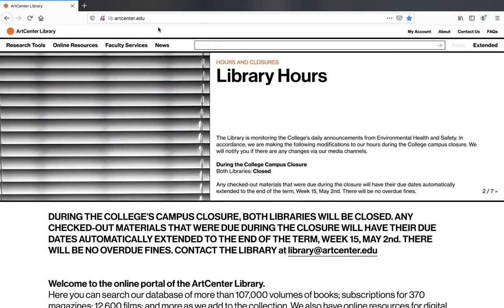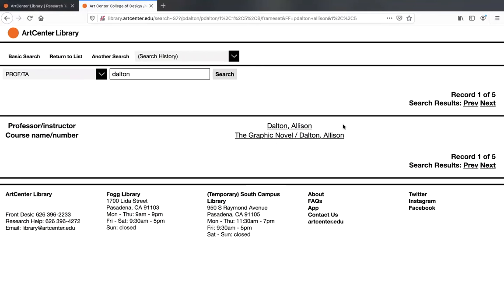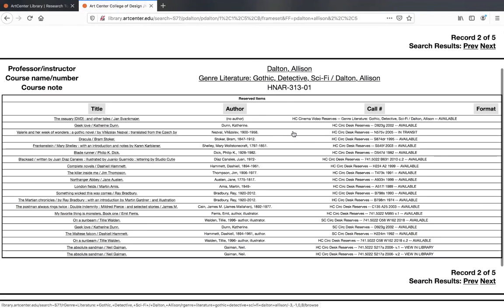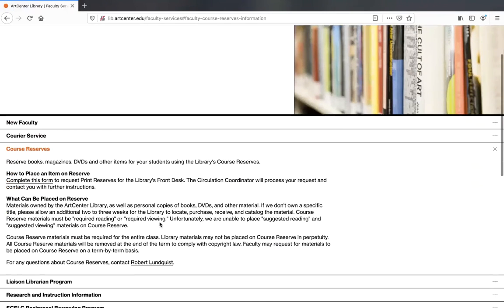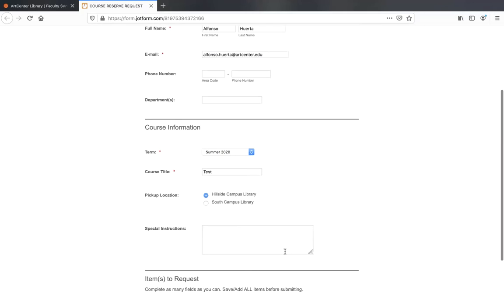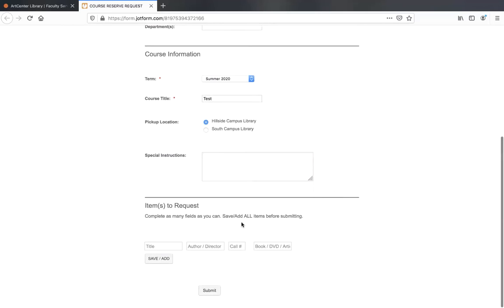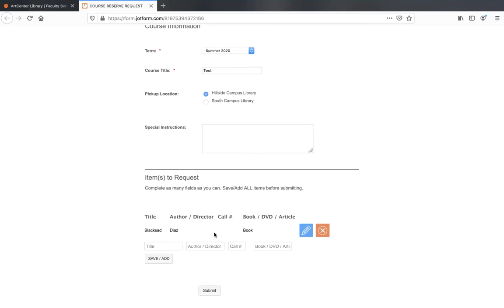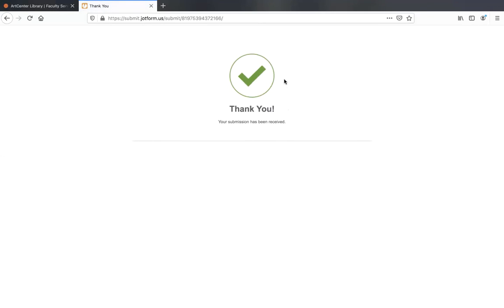Faculty Course Reserves Tutorial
In this tutorial, the ArtCenter College of Design Library show faculty the steps to place required materials on reserve for their courses. These items will be on reserve for students to view in the library.

Created by Alfonso Huerta, Circulation Coordinator